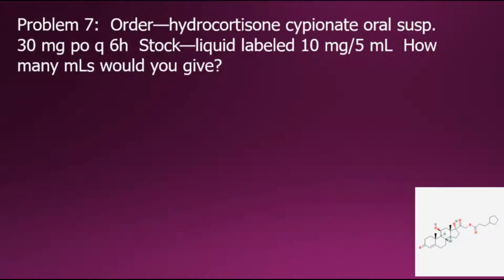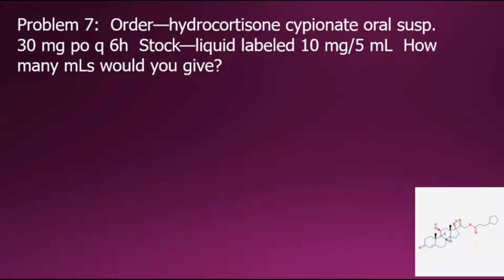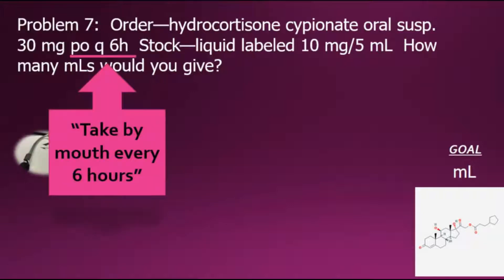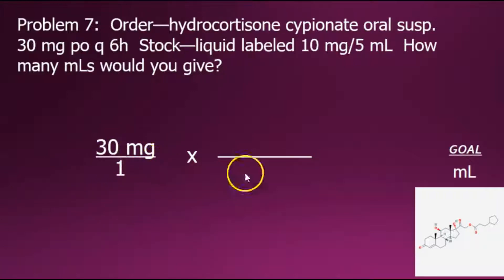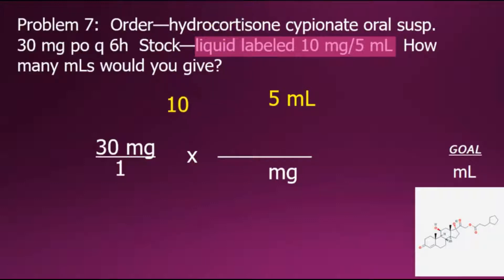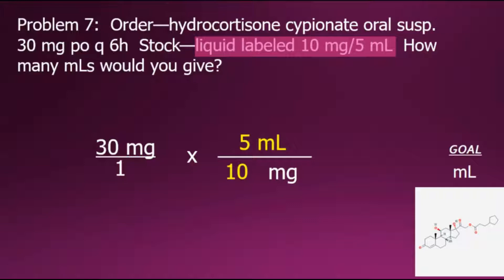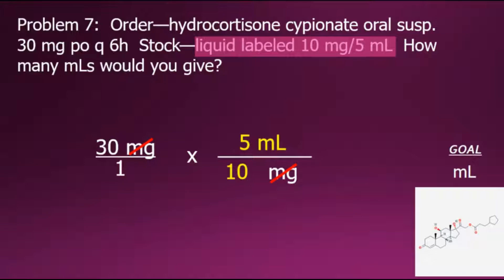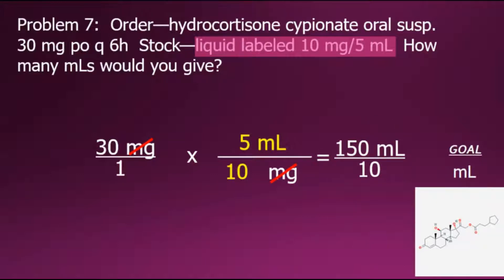Entry-Level Drug Calculations for Nursing Students Part 4 – Pharmacology, Nursing Math*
Learn how to perform entry-level drug calculations using dimensional analysis.  Video 4 of 7.

Problem 7.) of the worksheet is demonstrated.  We will convert doctor’s orders (mg) to milliliters (mL).